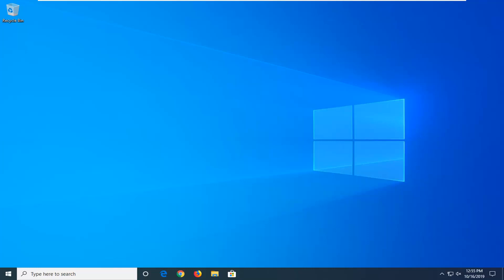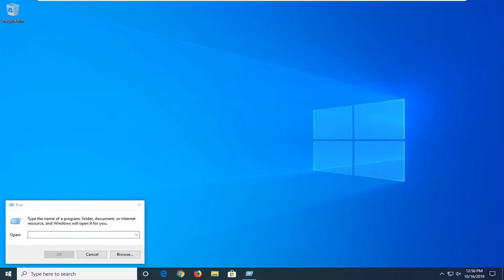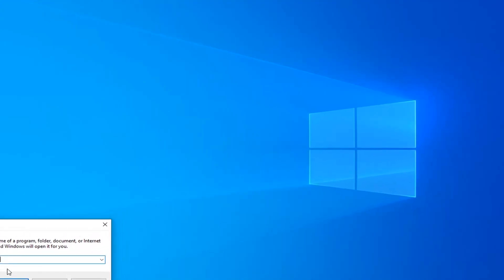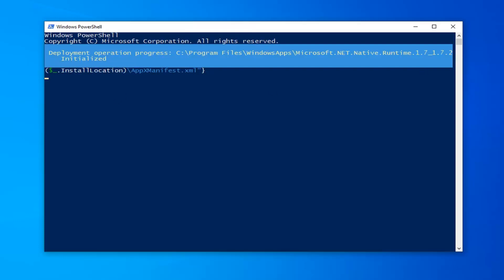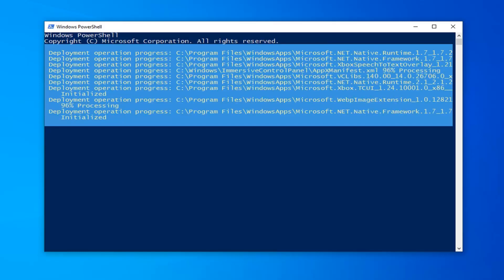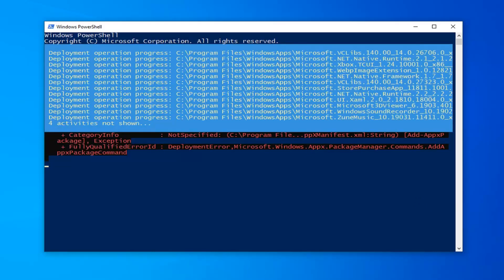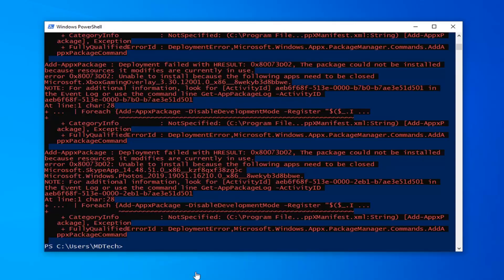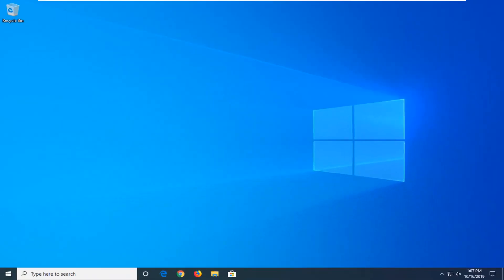How to Fix Windows 10 MS Settings Display Error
sfc /scannow

Fix Windows 10 Personalization error “This file does not have a program associated with it for performing this action.”
Many users are facing an unexpected behavior when using the Desktop context menu in Windows 10. When the user tries to open Personalization or Display context menu items, the following error message appears on the screen:

This file does not have a program associated with it for performing this action. Please install a program or, if one is already installed, create an association in the Default Programs control panel.

If you faced this issue, here is how to fix it.

While many people will balk and wish that Microsoft wasn’t slowly burying the trusted Control Panel, the Settings app has grown into a key feature of Windows 10. It’s the launchpad into controlling your system – from adding devices to controlling users and gaming features. If Settings stops working, Windows becomes pretty dysfunctional.

On a Windows 10 computer the following error may appear when you try to open the "Display Settings" or the "Personalize" option after Window 10 update: "ms-settings:display – This File does not have a Program Associated with it for performing this action. Please install a program or, if one is already installed, create an association in the Default Programs control panel".

So if your Settings app is stalling or just not opening in the first place, here’s a bunch of fixes that should get it back to working order.